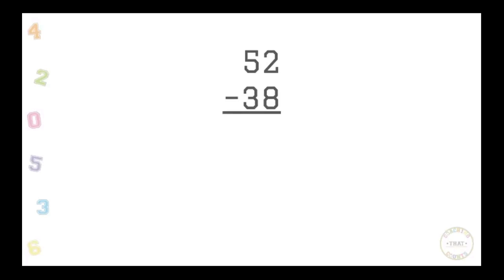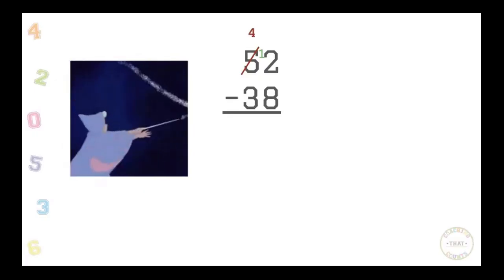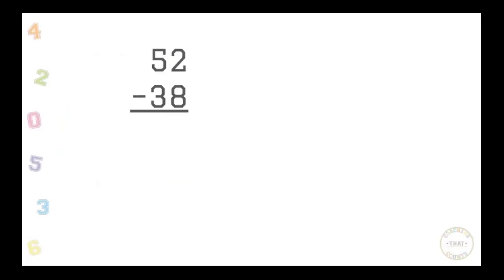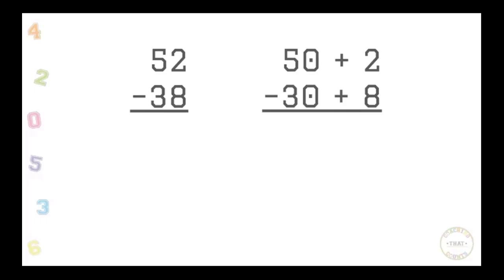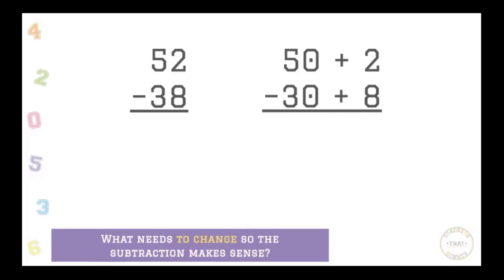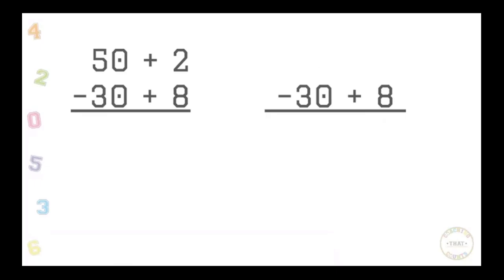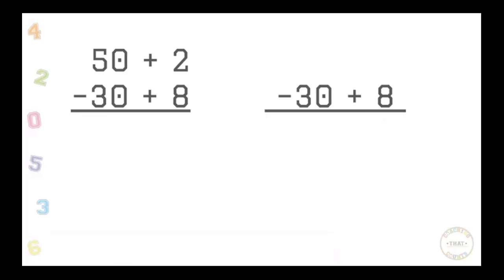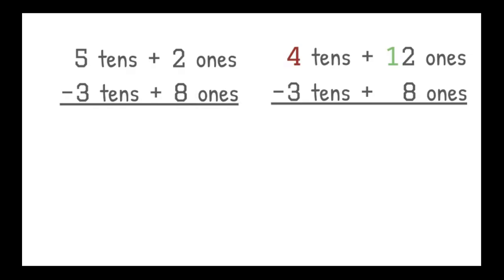2.NBT.B.5 - Strategies Based on Place Value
Too often, subtraction instruction jumps straight to steps.

But when students don’t understand what’s happening to the 𝙫𝙖𝙡𝙪𝙚 of the number, subtraction is where things start to fall apart.

In this Math Standard Monday, I take a closer look at 𝗚𝗿𝗮𝗱𝗲 𝟮 𝘀𝘁𝗮𝗻𝗱𝗮𝗿𝗱 𝟮.𝗡𝗕𝗧.𝗕.𝟱 and what it actually requires—using strategies based on 𝗽𝗹𝗮𝗰𝗲 𝘃𝗮𝗹𝘂𝗲, not rushing to a traditional algorithm.

You’ll see:

● Why stacking numbers isn’t required by the standard
● How 𝗲𝘅𝗽𝗮𝗻𝗱𝗲𝗱 𝗳𝗼𝗿𝗺 keeps value visible during subtraction
● What it really means to decompose a number (without changing its value)
● How students’ fluency within 20 connects directly to subtraction within 100

This video isn’t about teaching a new procedure.
It’s about understanding the thinking Grade 2 students need before procedures make sense.

🎥 Watch to see how focusing on value, structure, and representation changes the way subtraction works—and why this foundation matters for everything that comes next.